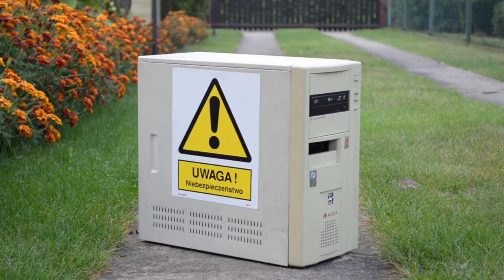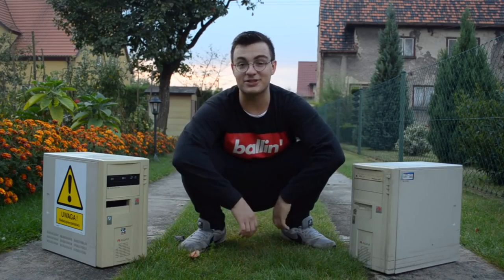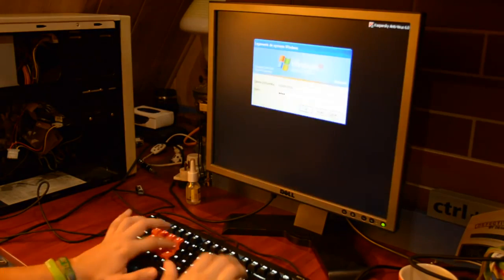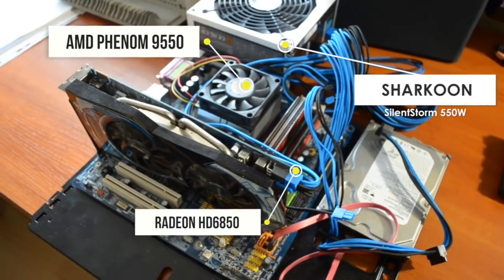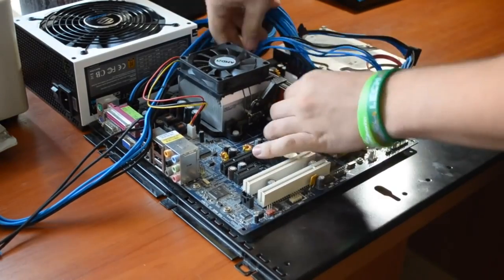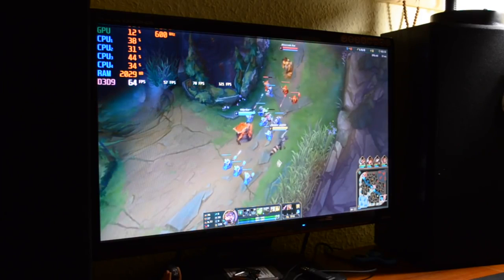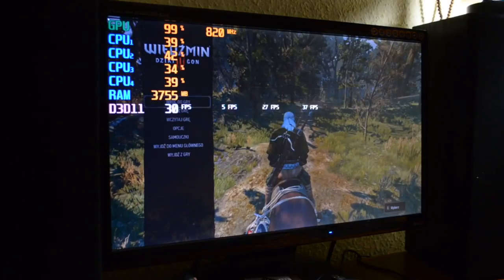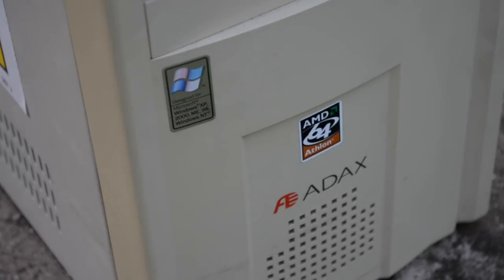Komputer ze ŚMIETNIKA vol. 4 (reupload)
W dzisiejszym filmie powraca wasz ulubiony komputer ze śmietnika w podwojonej formie! Dokładnie tak! Szczęście mi dopisało i w tym samym miejscu znalazłem komputer który wygląda dokładnie tak samo!

Stary film został zablokowany na mocy praw autorskich.

Kliknij 🔔 aby być na bieżąco z filmami.

Specyfikacja nowo znalezionego:
- Intel Celeron 1.0 GHz
- Grafika zintegrowana
- Ram SDRAM 256MB
- Płyta główna i815-W83627
- Zasilacz firmy "noname"

Specyfikacja ulepszanego komputera:
- AMD Phenom 9550 2,6GHz
- Radeon HD6850 1GB
- Ram DDR2 800MHz 4GB
- Płyta główna (ta sama co na początku)

♫ Synergy

Jeśli chcesz użyć fragmentu tego filmu byłoby mi miło gdybyś w opisie swojego filmu umieścił link do mojego :)